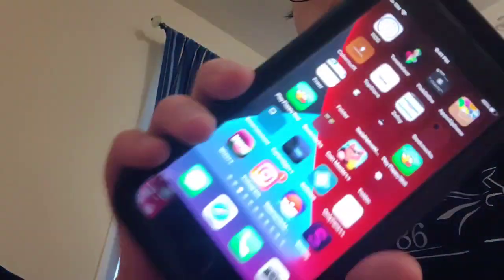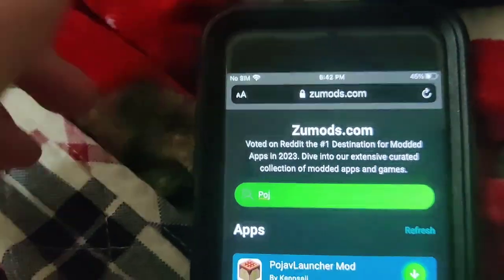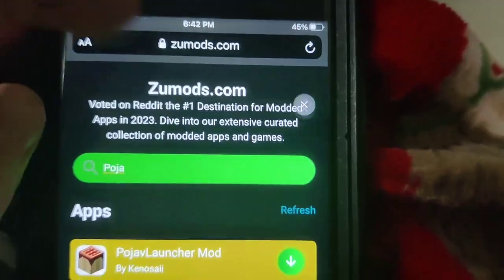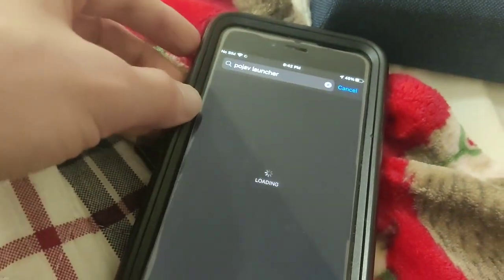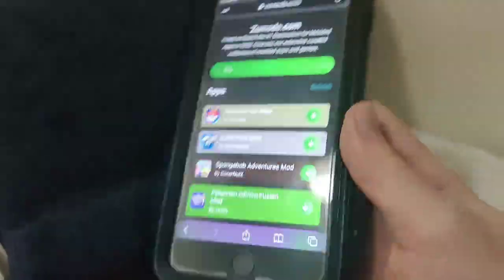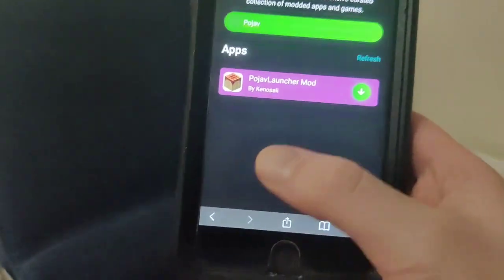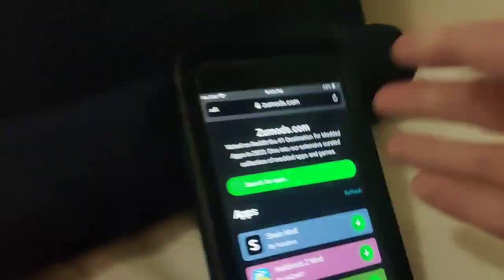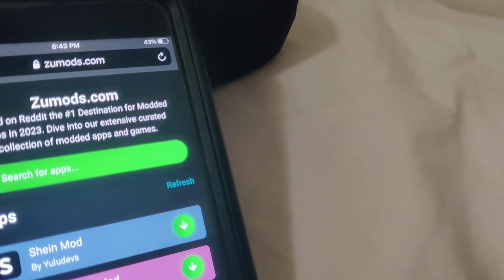PojavLauncher iOS - How To Download PojavLauncher on iOS (2024)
hey guys today I will show u how to get pojavlauncher mobile!